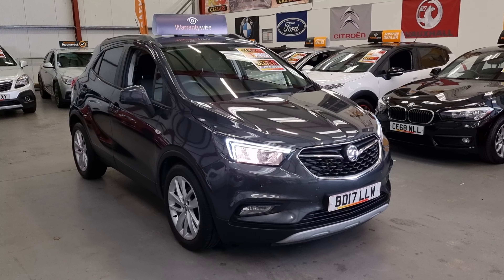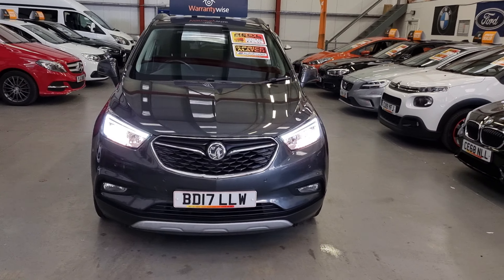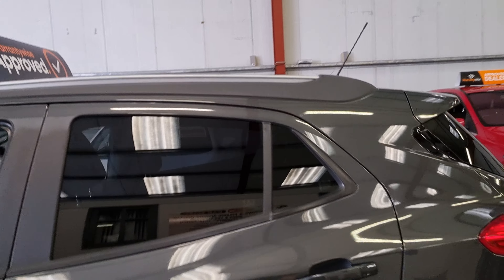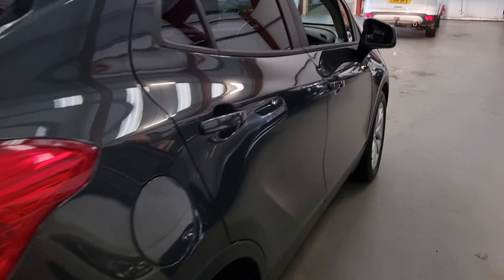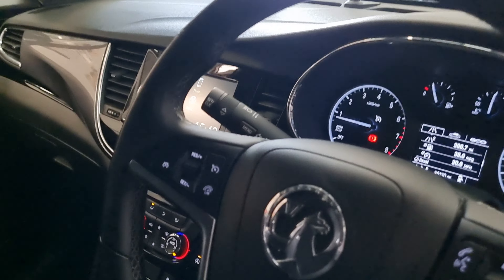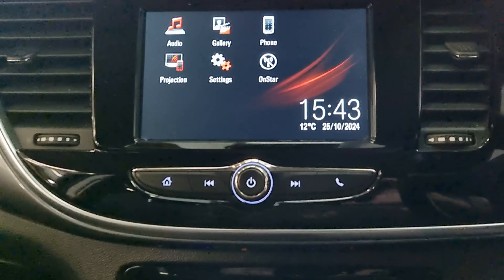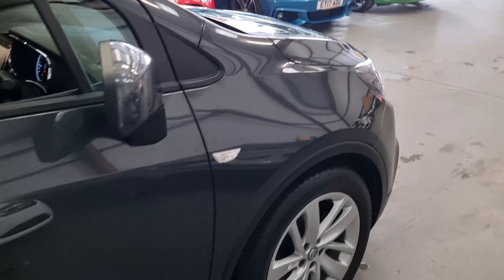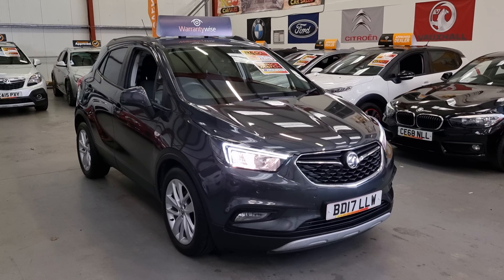2017 VAUXHALL MOKKA ACTIVE X